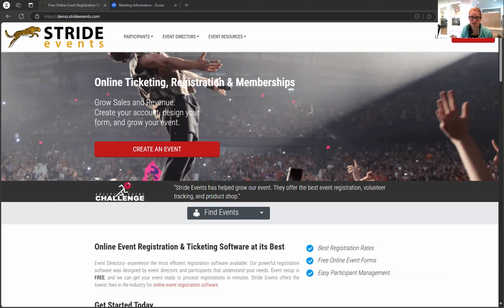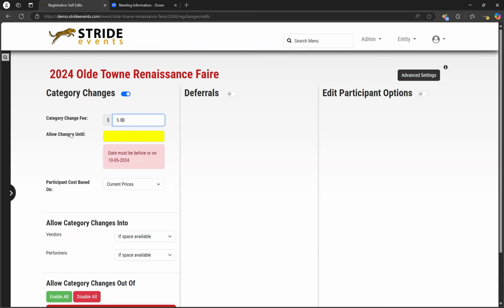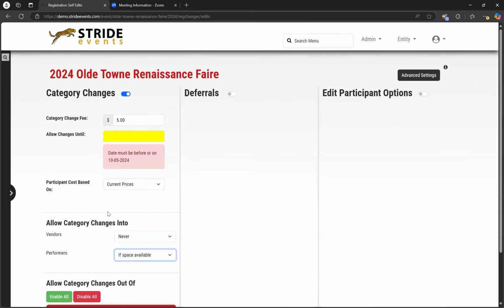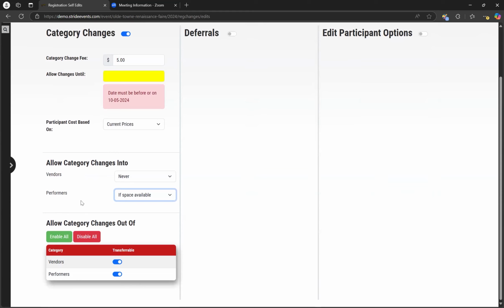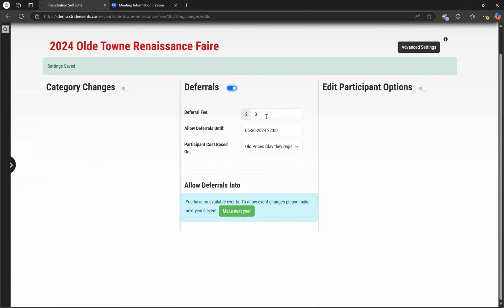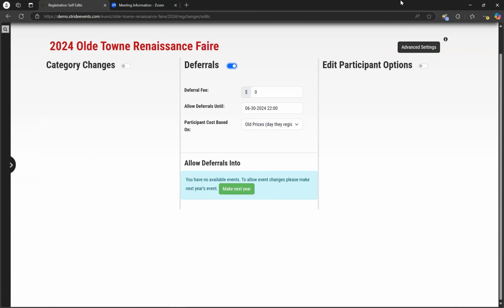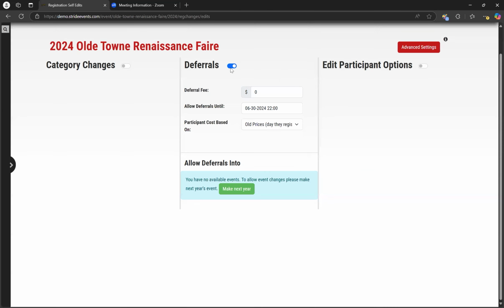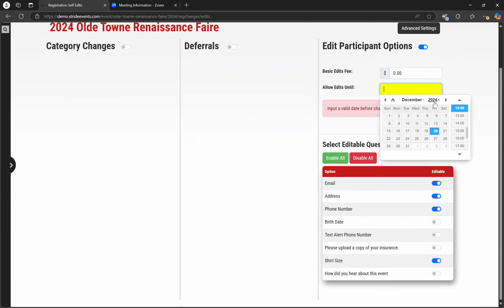Set Up Category Changes, Deferrals, & Self-Edits for Registration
Learn how to allow category changes, deferrals, & self-edits for registration and spend less time on customer support.